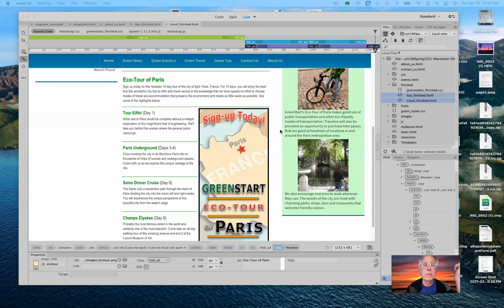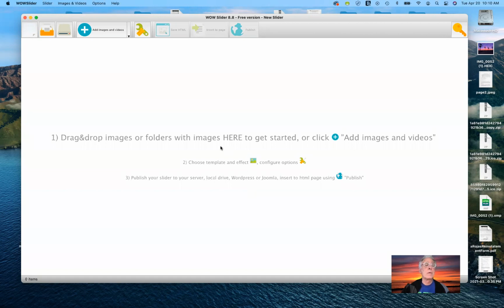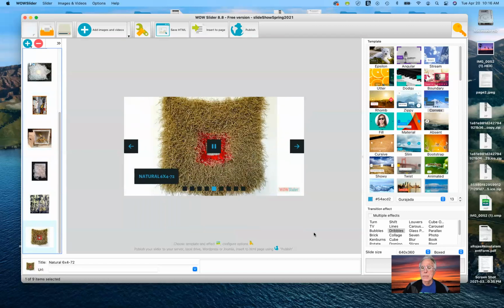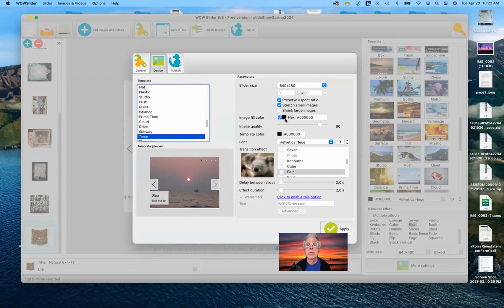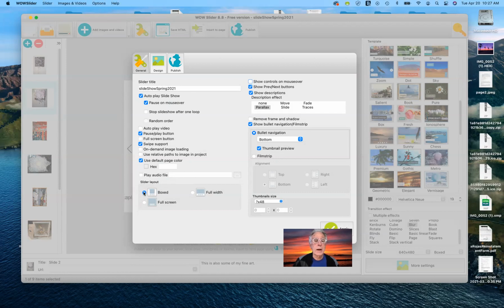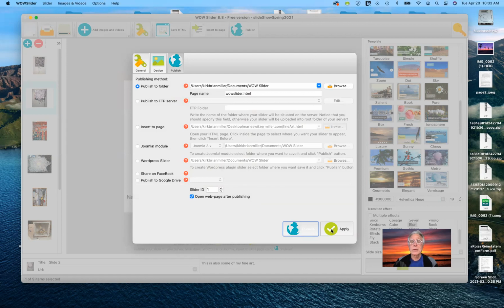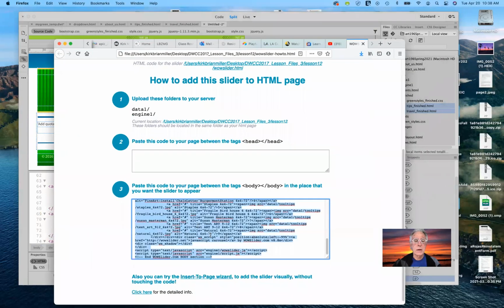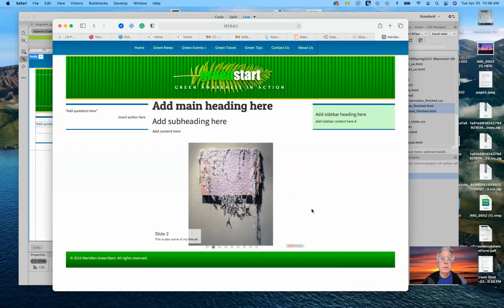Lecture 25 - Adding Interactivity / The WowSlider - Art 196 - Spring 2021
In this demonstration, I introduce the easy to use WowSlider to create slideshows for your website.